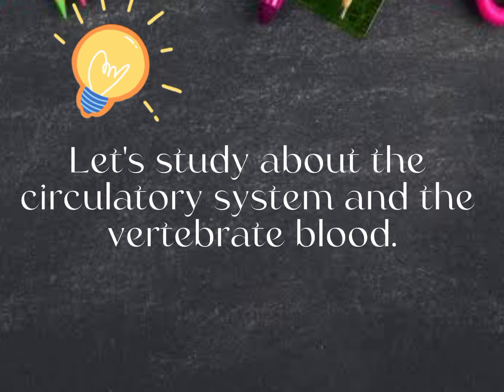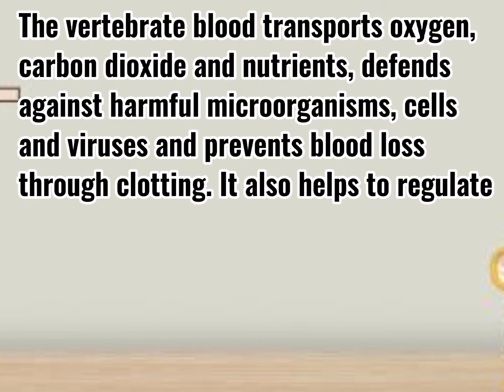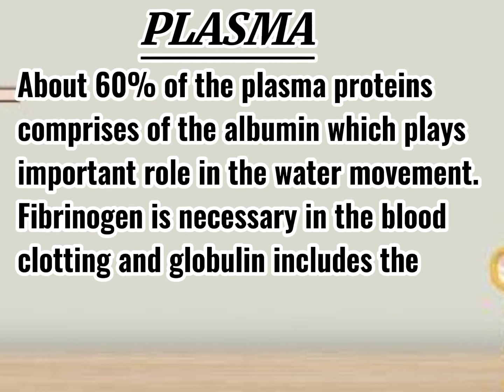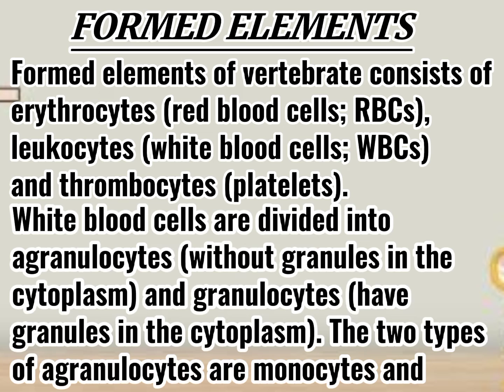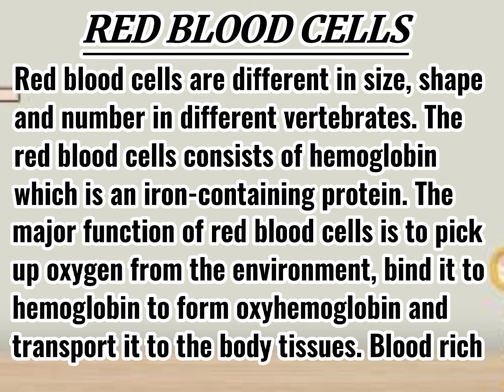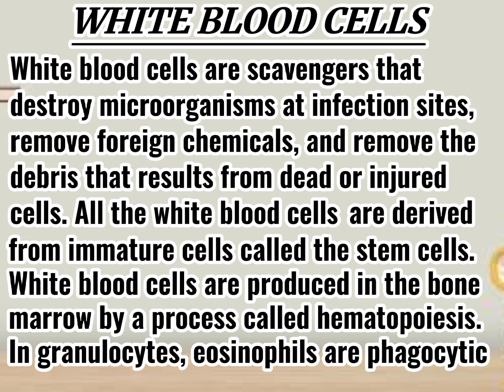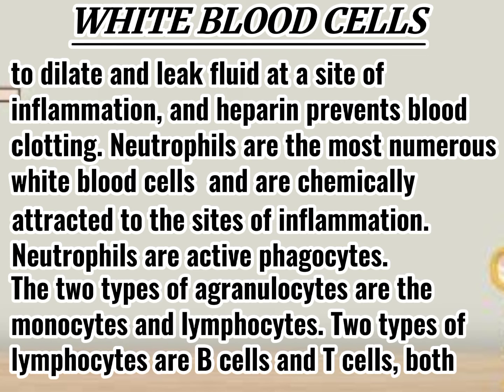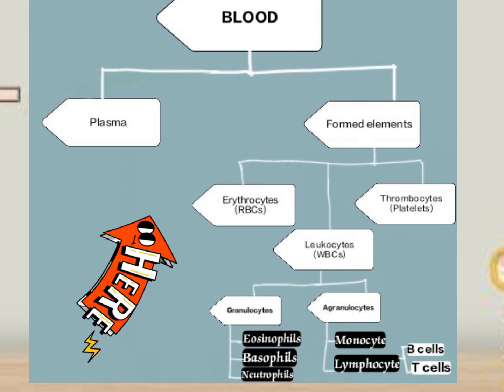Chapter 4 || Circulatory System and Blood cells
So, today we will study about the circulatory system of vertebrates with its 2 types. We will study about the blood of vertebrates and the blood cells with detail.